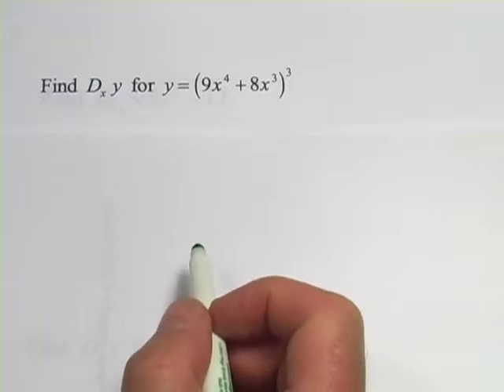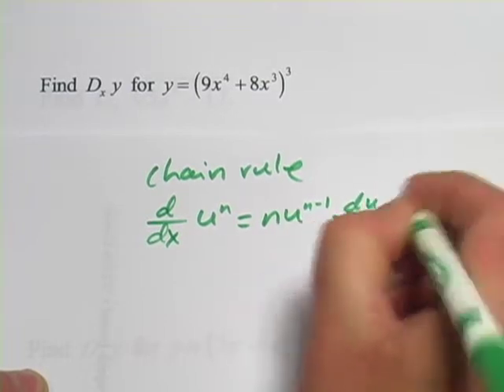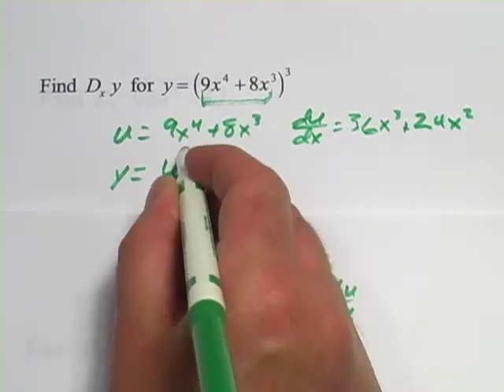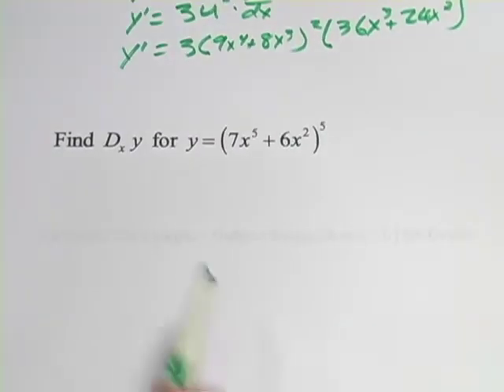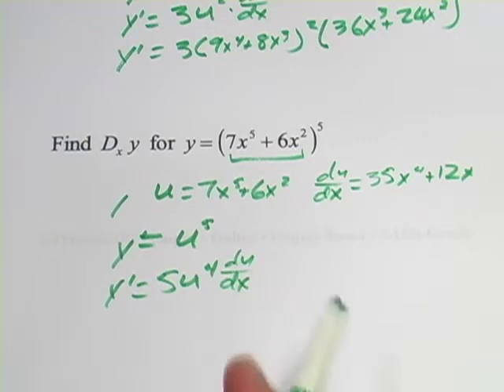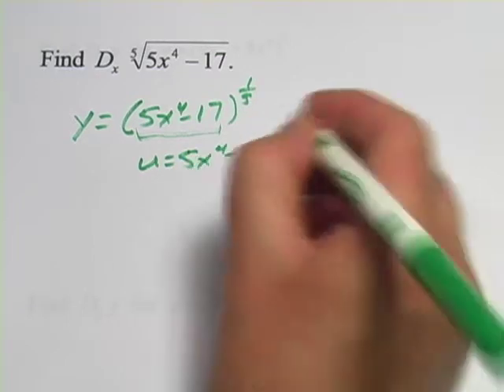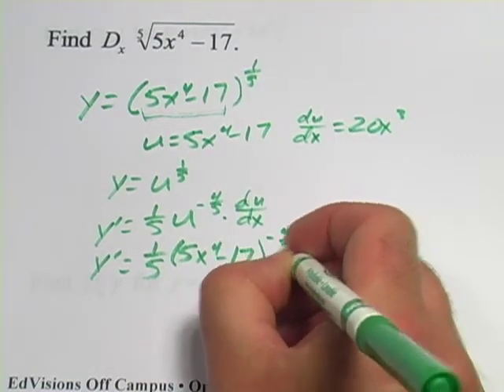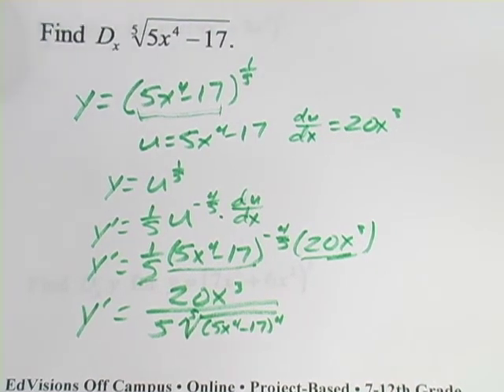Differentiating with the Chain Rule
How to find derivatives with the chain rule